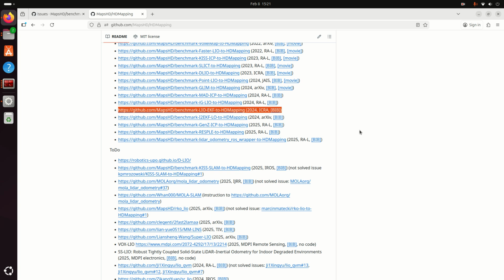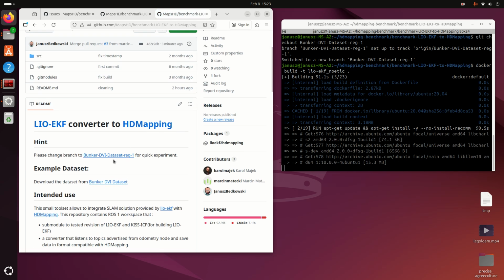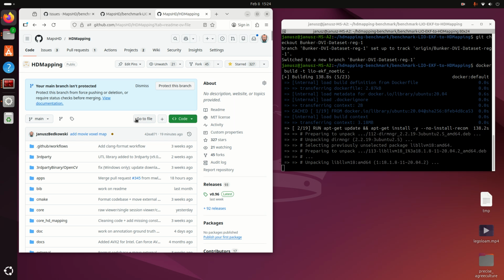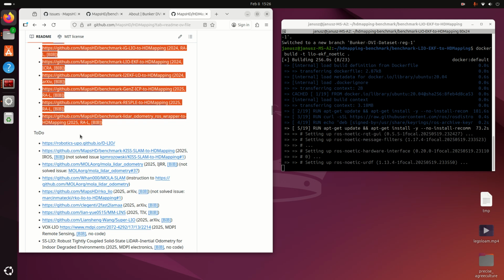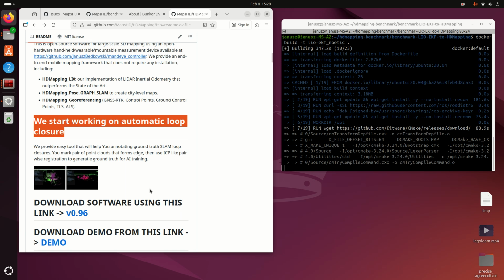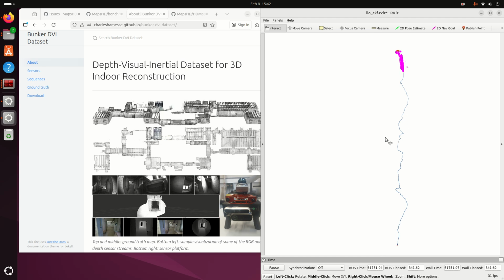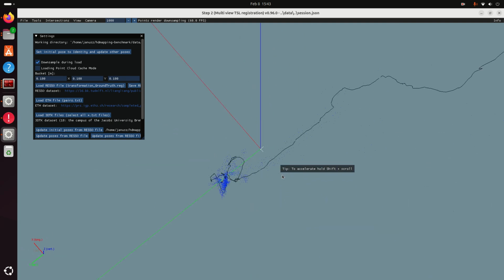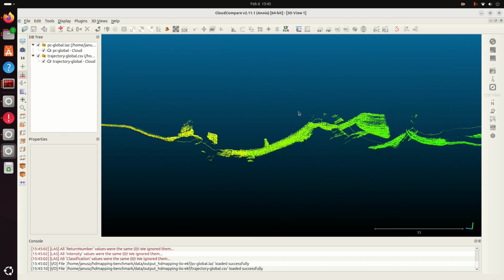Benchmark LIO EKF to HDMapping